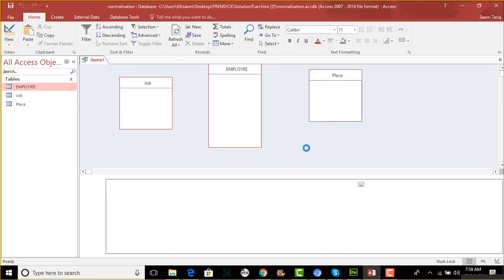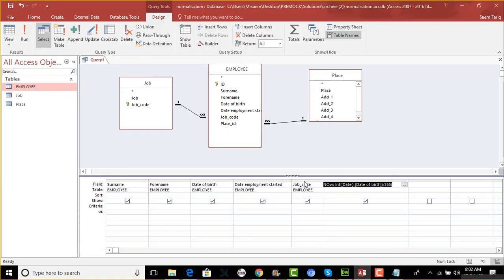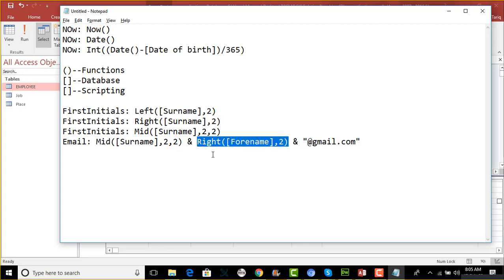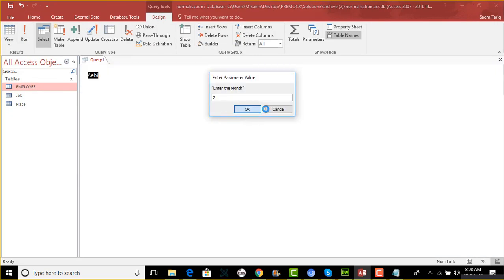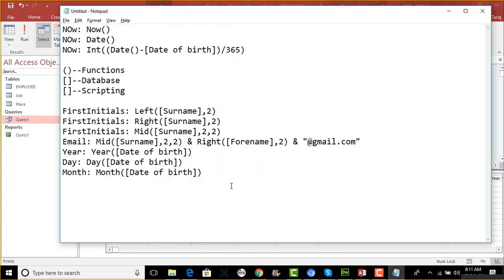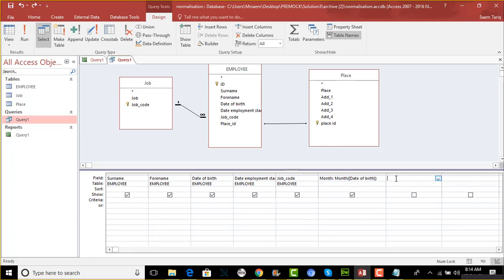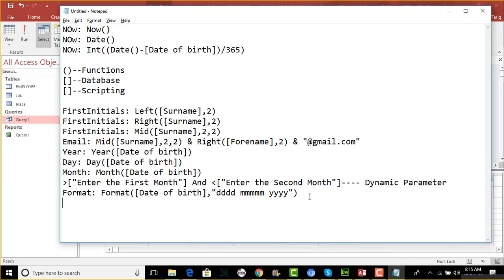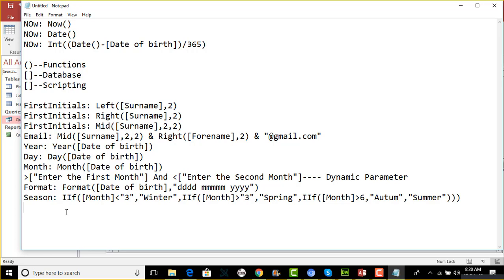AS Level IT 9626 Databases Advance lecture